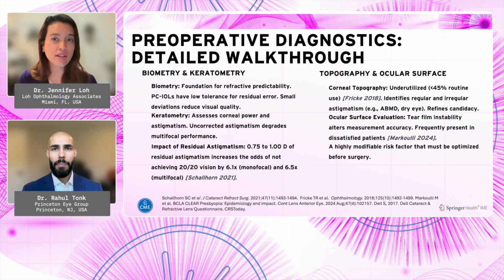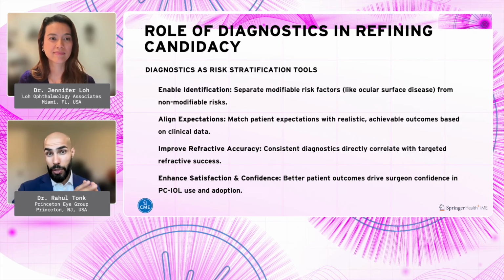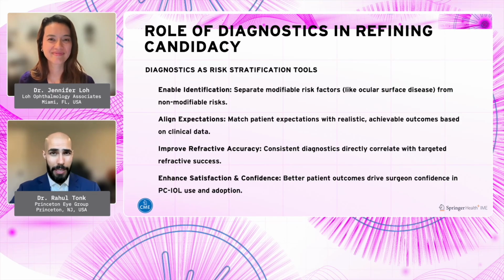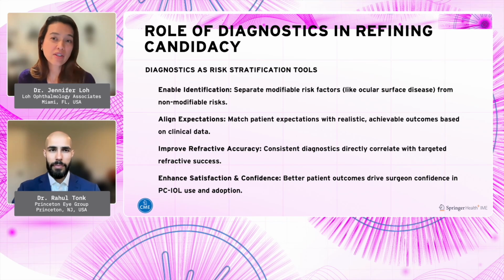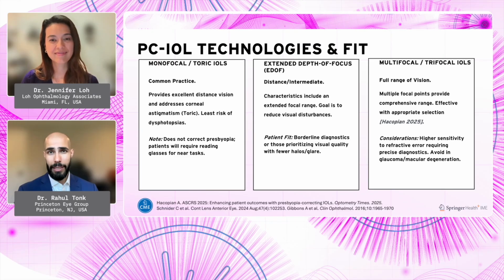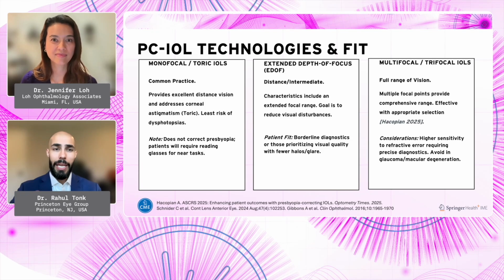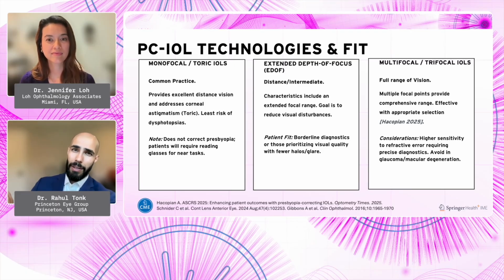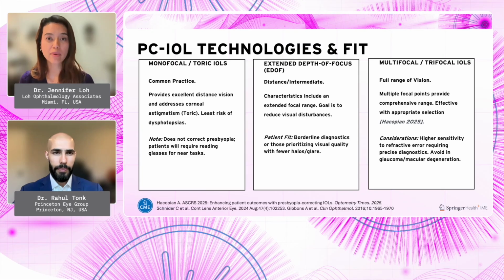Diagnostics that drive decisions | S12E2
In the second episode of this series "Diagnostics that drive decisions", Dr. Jennifer Loh and Dr. Rahul Tonk walk through presbyopia-correcting intraocular lens (PC-IOL) preoperative diagnostics and discuss the landscape of PC-IOL technologies.

Earn free CME credits – watch the full accredited video podcast series, explore the other accredited activities and download clinical resources on the program

You can review the full ACCME accreditation statements, learning objectives, and faculty financial disclosures, using this same link.

00:00-00:59 Introduction
00:59-5:08 Identifying the ideal presbyopia-correction candidate
05:09 – 10:36 Diagnostic testing that drives lens selection
10:37 – 15:44 Selecting between toric, EDOF, and trifocal IOLs
15:45 – 20:21 Managing postoperative dissatisfaction and enhancements

Intended for healthcare professionals only.

Supported by an independent educational grant from Johnson & Johnson Surgical Vision, Inc. and Alcon Vision, LLC.